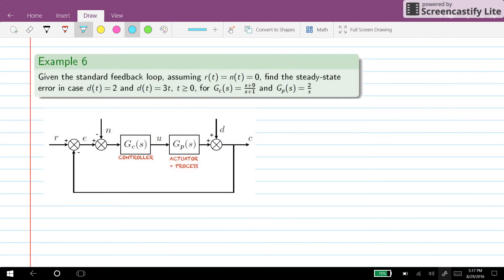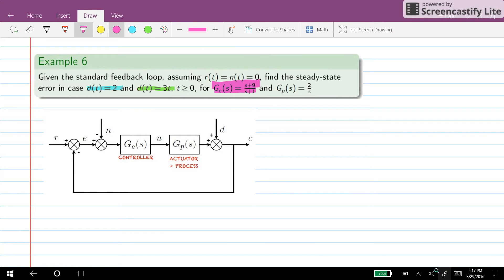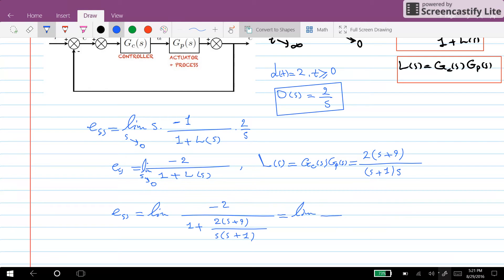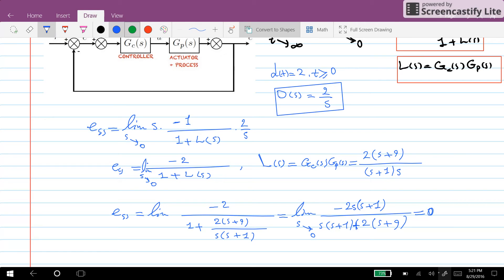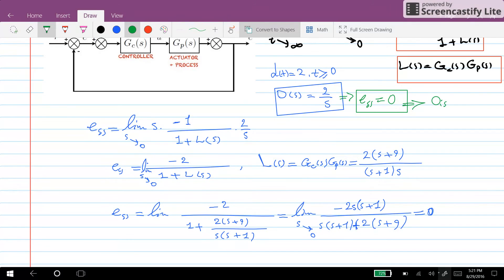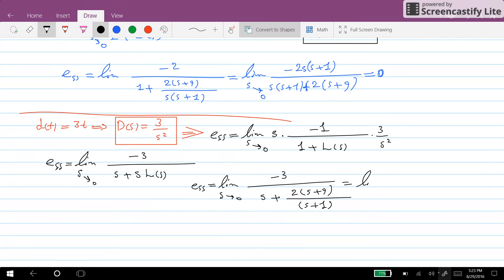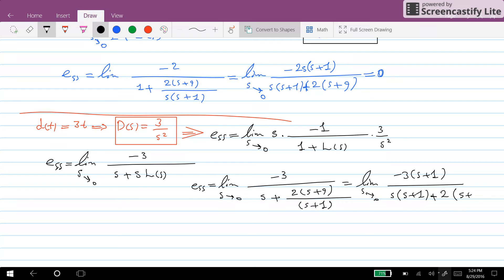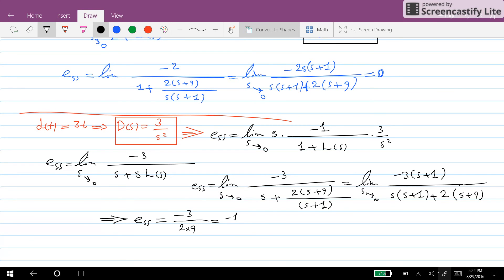ROBT 303 - Lecture 05.02 - Closed-loop control systems-Disturbance rejection example 1 (S 25)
ROBT 303 - Linear control theory with labs - Lecture 05 - Part 02 - Closed-loop control systems - Disturbance rejection example 1 (Slide 25)

In this example, you will see how to find out the value of the steady-state error of a closed-loop system, for the disturbance input. If the steady-state error is zero, it means that the disturbance is perfectly rejected, otherwise, it has affected the response of the system. Two kinds of disturbance signal are considered in this example, step and ramp, and the type of the system is 1. Since the system is type-1, it rejects the step disturbance, and the steady-state error for the ramp disturbance is finite, as expected.